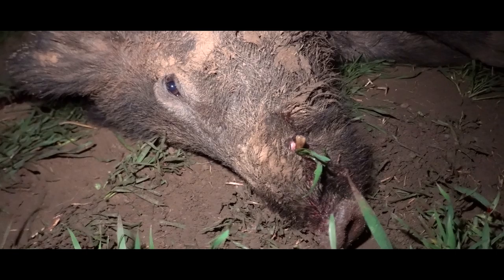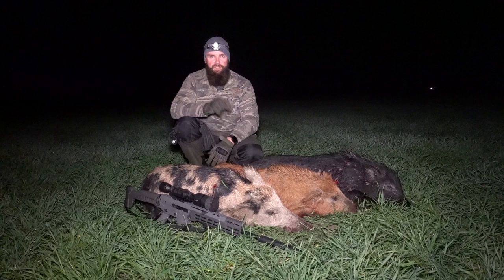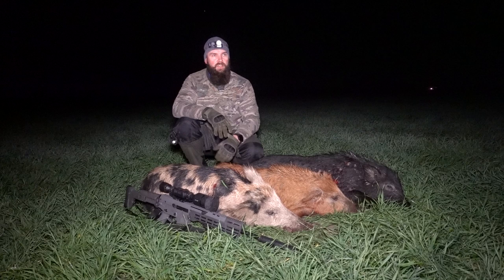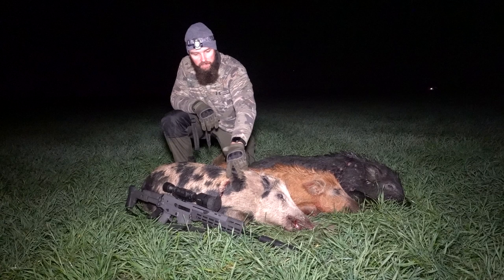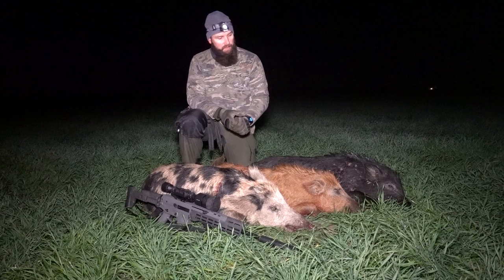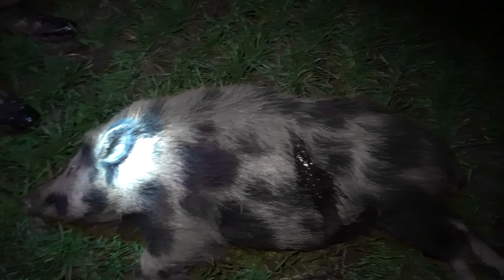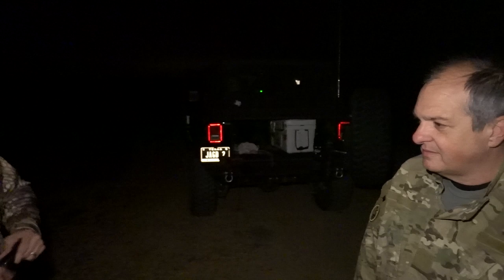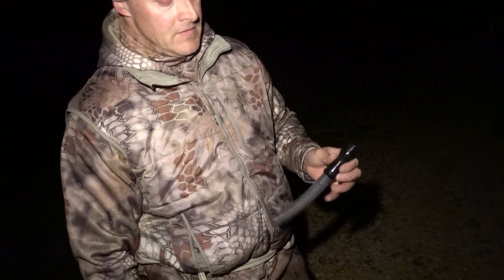7 Wheat Eaters - big sows down [Texas Thermal Hog Hunting]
Micah and Ronny are taking a friend on a proper Texas Wheat Field Hog Hunt tonight - Gary has been hunting his own properties around Central Texas and is in for an experience, hunting the Texas farm fields for the first time. He's bringing along his AK47. Micah and Ronny are shooting an AR15 in 7.62x40 (Wilson Combat) and a Bushmaster ACR chambered in 450 Bushmaster. And everyone is shooting suppressed. The team is getting up on a few sounders of feral hogs. At the end of the night, they have some big sows on the ground, most of them pregnant with anywhere from 7-10 piglets.

Thanks to Bushmaster for the free product.

EQUIPMENT